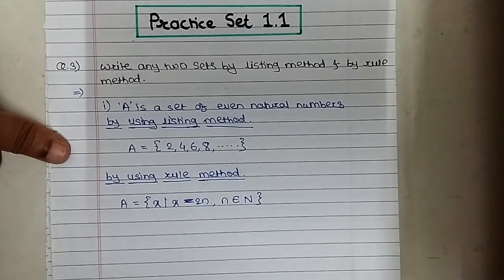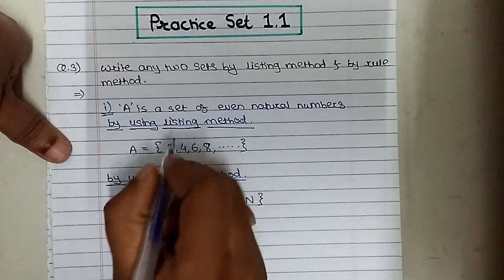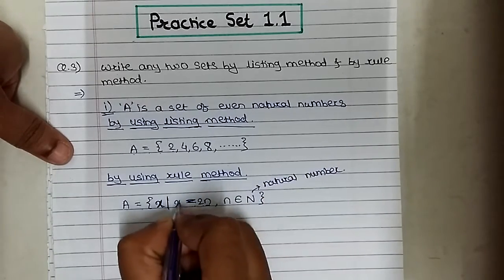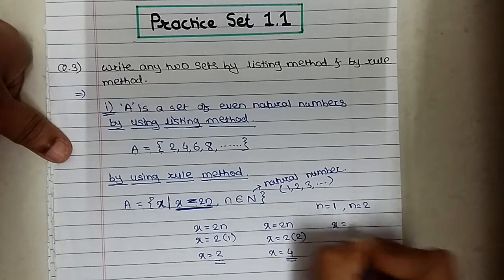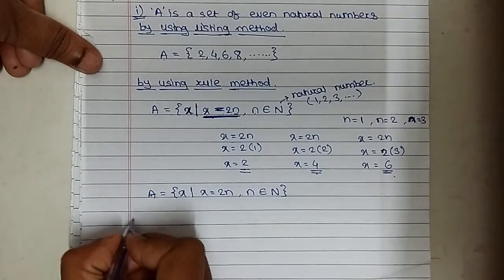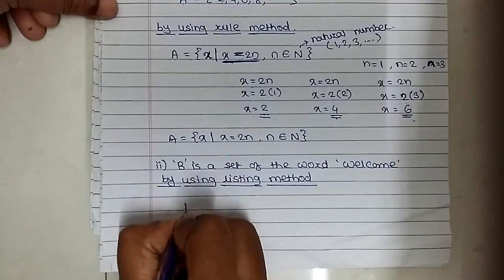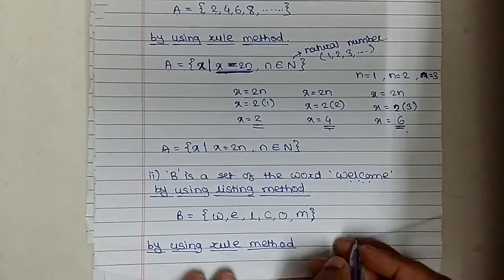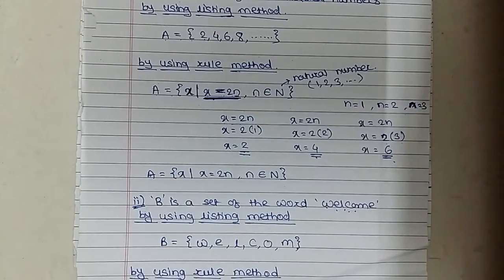Sets Practice set 1.1 (Q.3) Part 4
This video is based on Practice set 1.1 (Q.3).